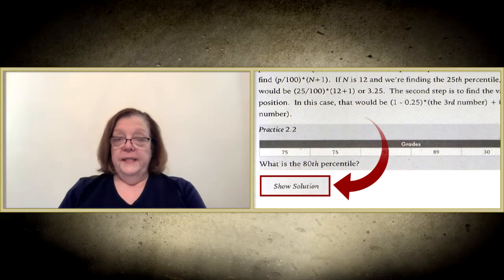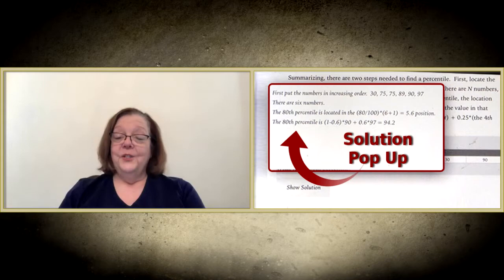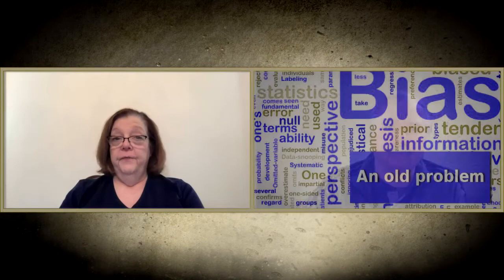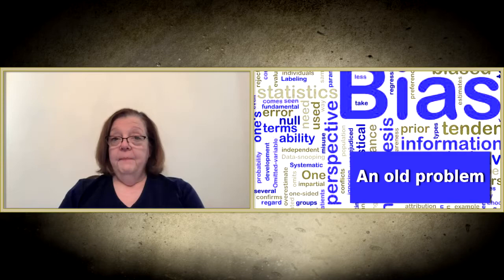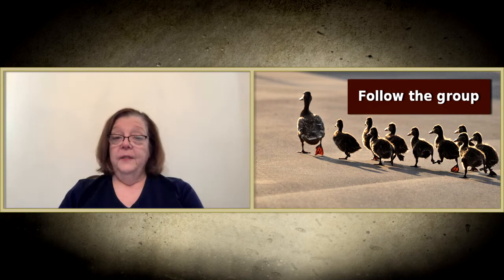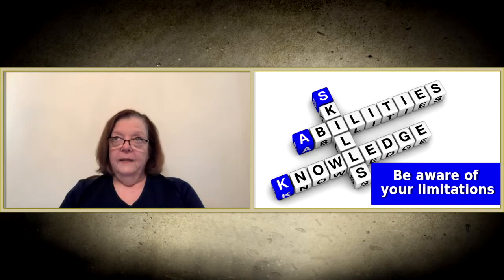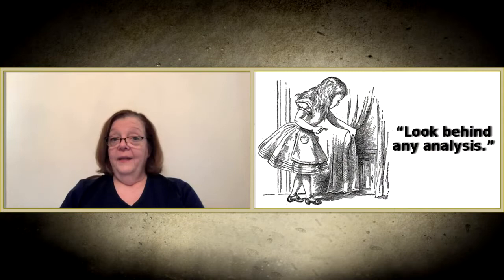DarkCyber for January 18, 2022: Interview with Dr. Donna M. Ingram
The fourth series of DarkCyber videos kicks off with an interview. Dr. Donna M. Ingram is the author of a new book titled "Help Me Learn Statistics." The book is available on the Apple ebook store and features interactive solutions to the problems used to reinforce important concepts explained in the text. In the interview, Dr. Ingram talks about sampling, synthetic data, and a method to reduce the errors which can creep into certain analyses. Dr. Ingram's clients include financial institutions, manufacturing companies, legal subrogration customers, and specialized software companies.